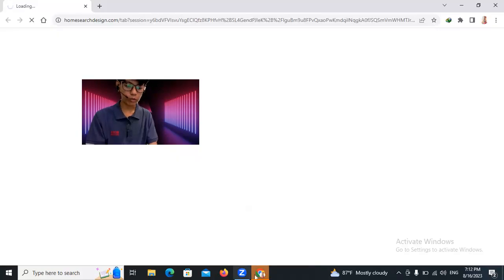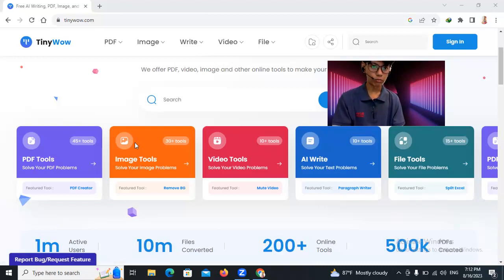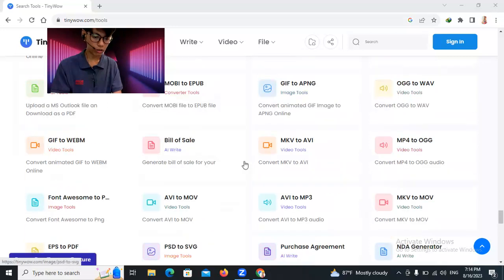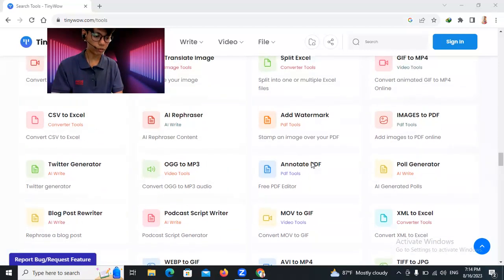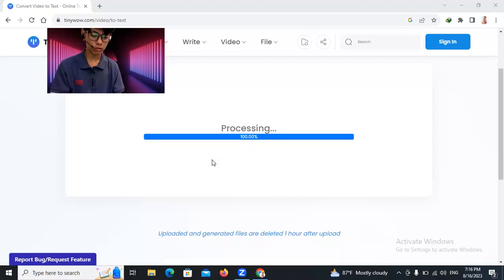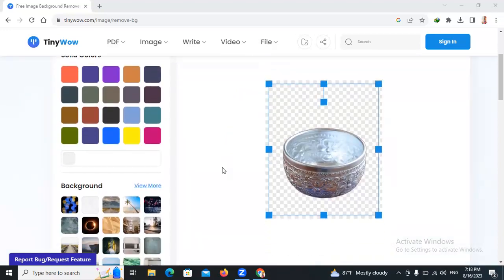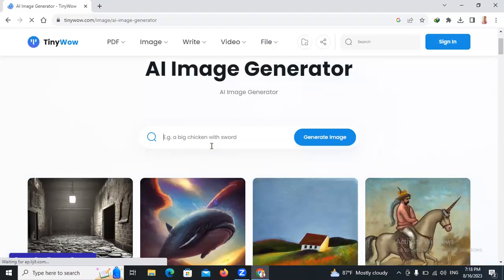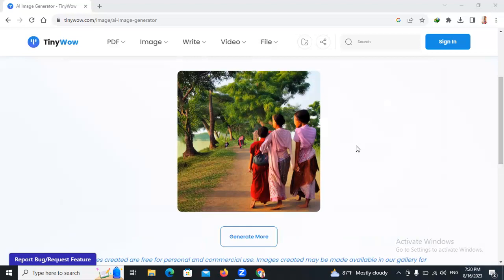How to Use AI tools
AI tools usages